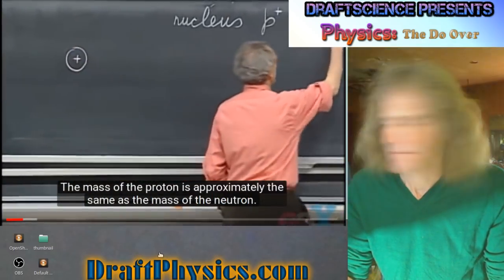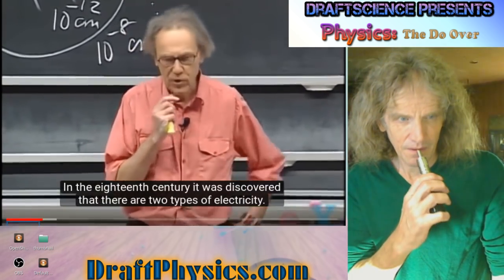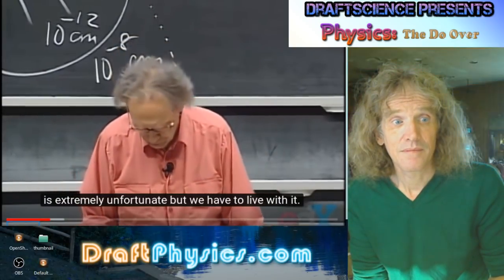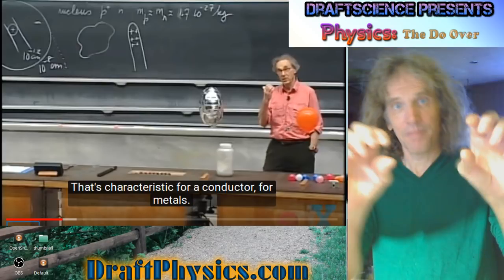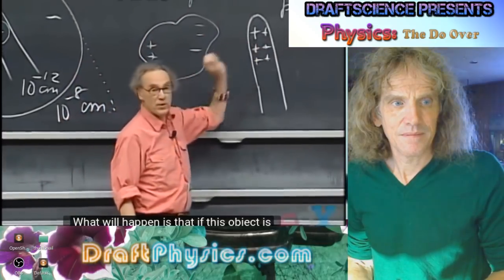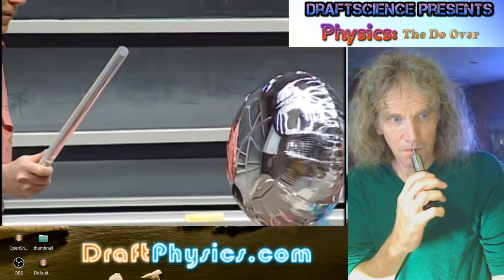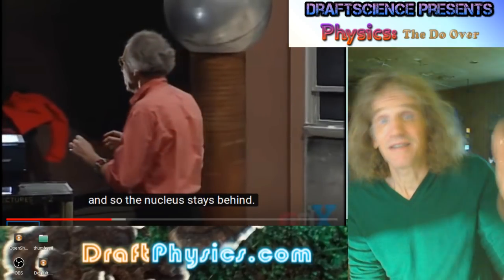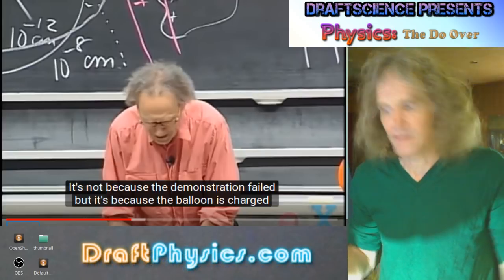1: Redoing : 8.02x - Lect 1 - Electric Charges ....Walter Lewin.